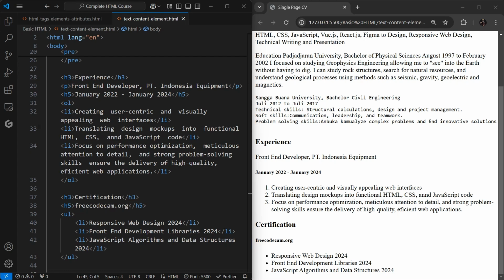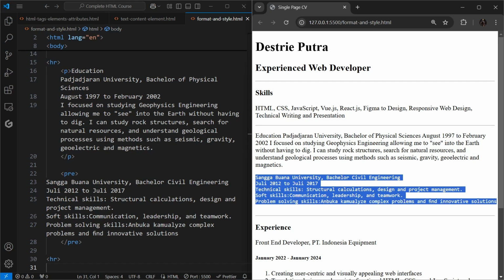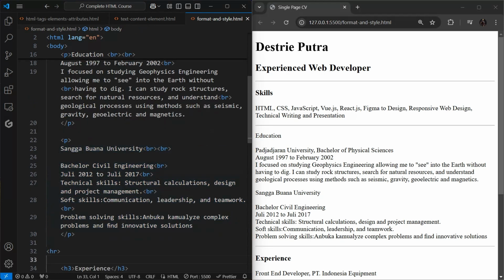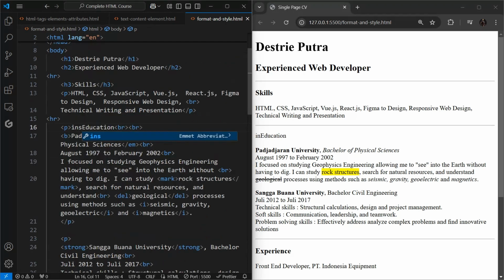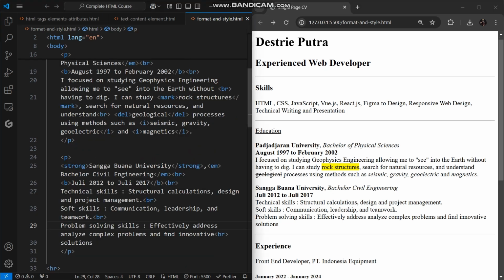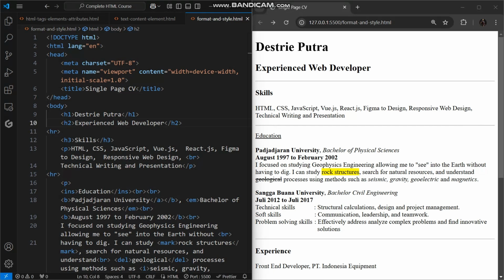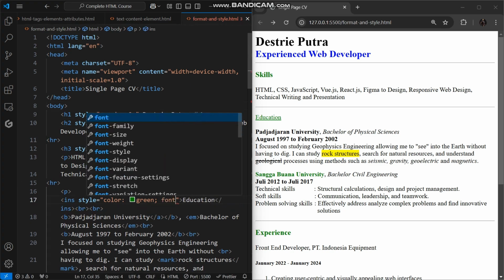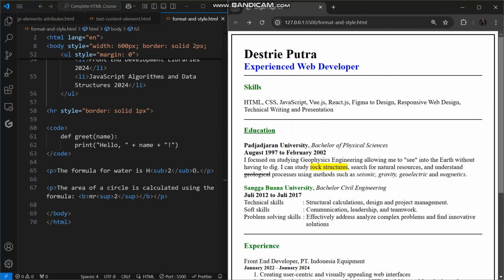HTML Full Course For Beginners 2025 | 07 Formatting and Styling Elements